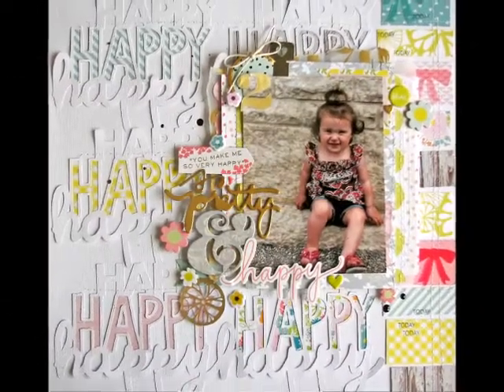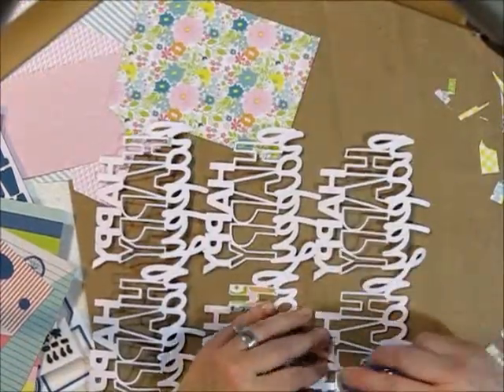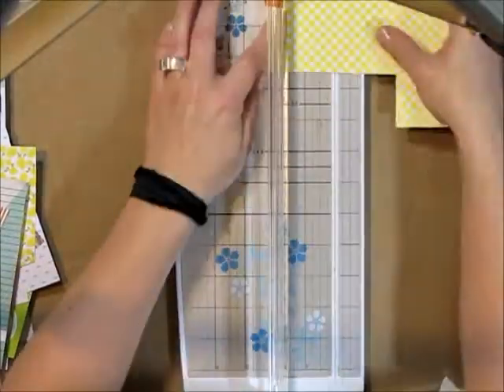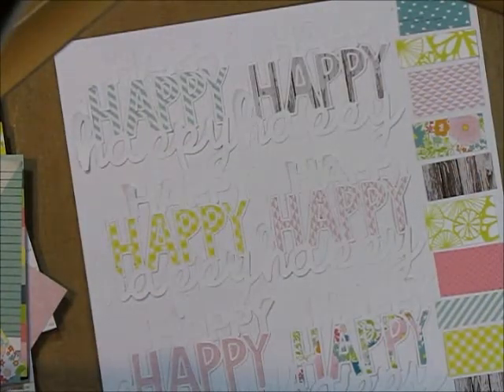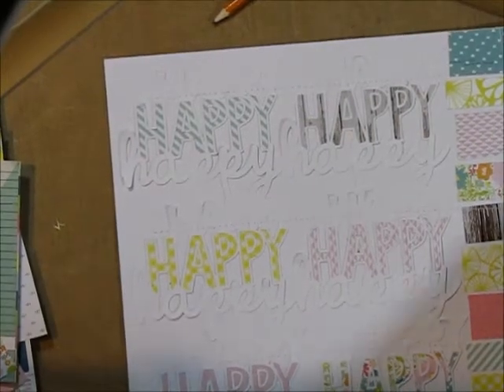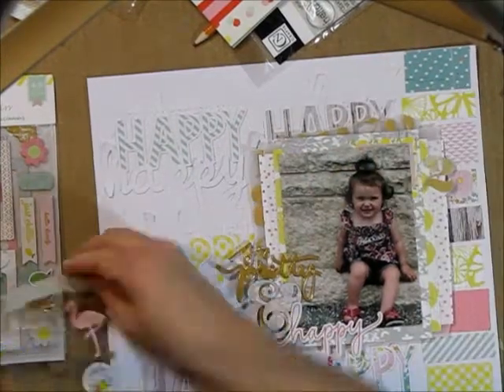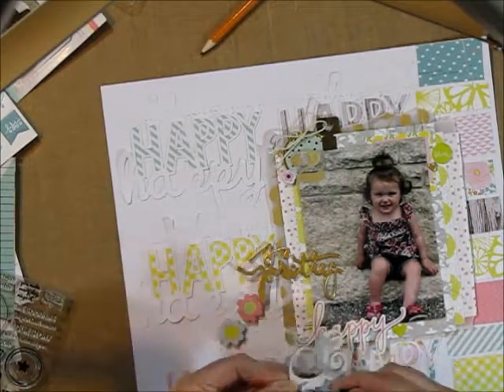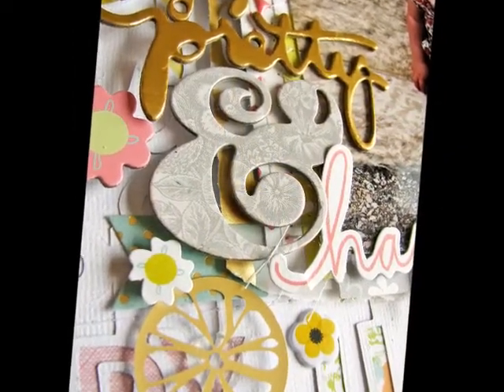Pretty & Happy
May Hip Kit Club kits

My digi cut file store: justnick.myshopify.com